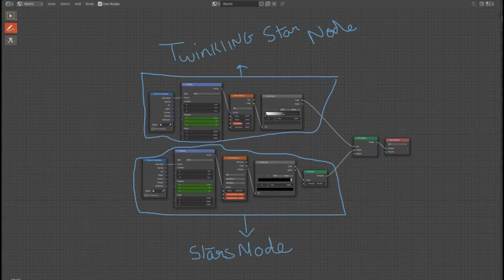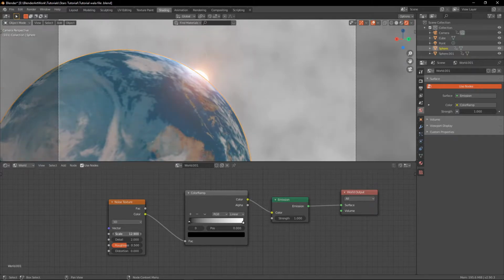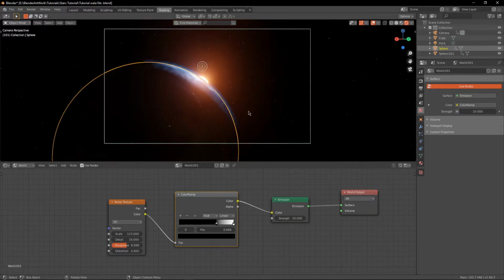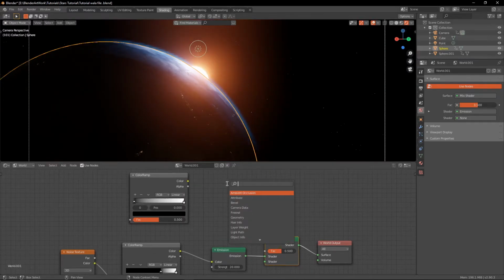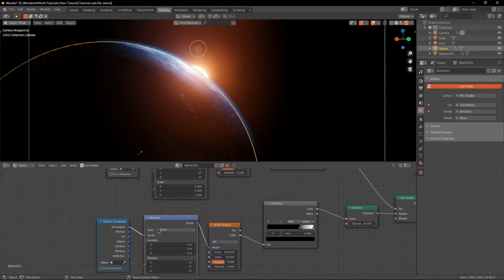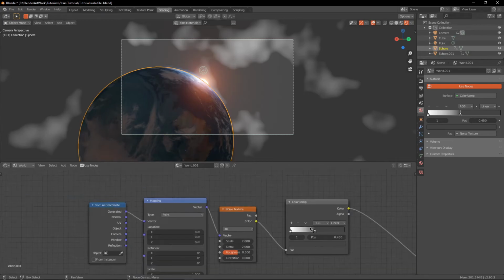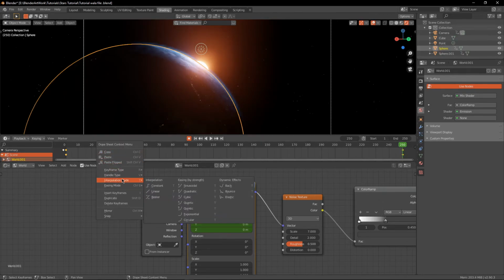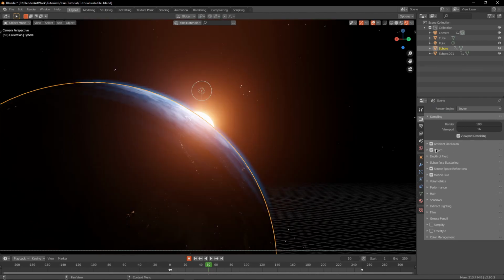MAKE STARS IN BLENDER EEVEE (QUICK TUTORIAL)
Hello guys this is a quick tutorial video in which I teach you guys about how to make stars in blender.